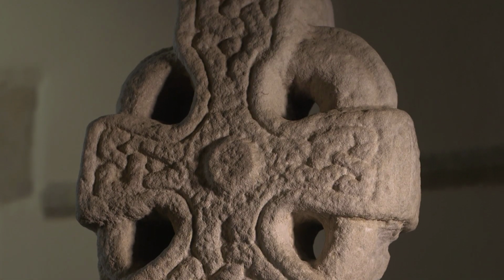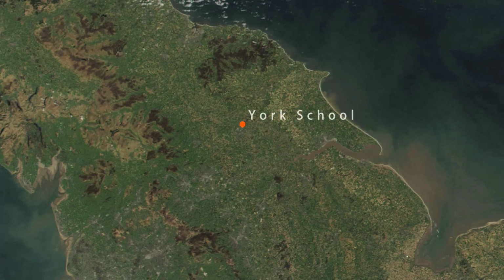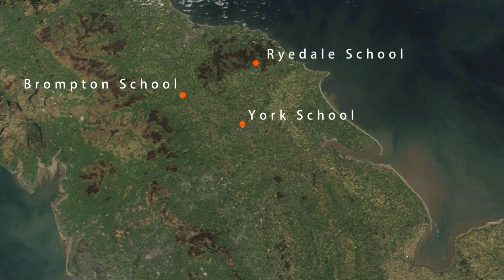Why are these Viking Christian Crosses covered in Ragnarok symbolism? St. Andrews, Middleton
Dating from the c10th AD, the collection of Viking Crosses in St. Andrews Church comprise three complete crosses and two cross fragments, incorporating carvings of VIKING WARRIORS, hunting scenes and serpentine monsters, with possible references to RAGNAROK , YGGDRASIL and JORMUNGANDR incorporated into the Christian tradition of the stones.

00:00 Intro
01:07 The Anglian Tower
02:46 Inside the C12th Nave
04:13 The Viking Crosses
06:45 Jelling Style
07:26 Cross A - The Hunt
09:45 Cross B - The Warrior
11:10 The Armour of God
12:45 Ragnarok & Yggdrasil
14:24 The Heliand
15:03 Jelling beasts - Jormungandr or Nidhogg
17:40 Cross C - The VIne
19:33 Cross Fragments D & E
20:30 The Bearded Misericord
21:46 Outro